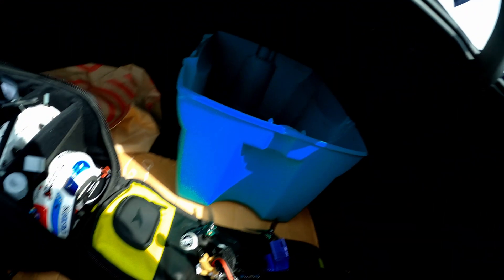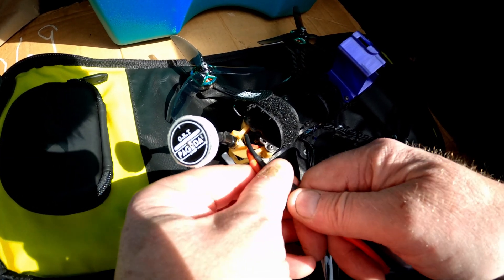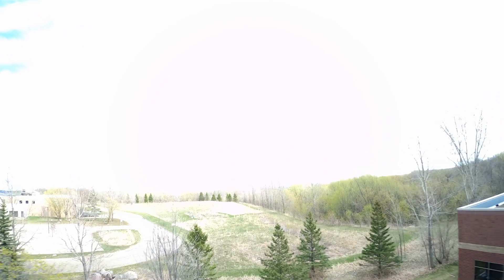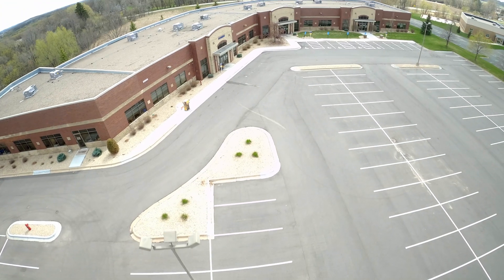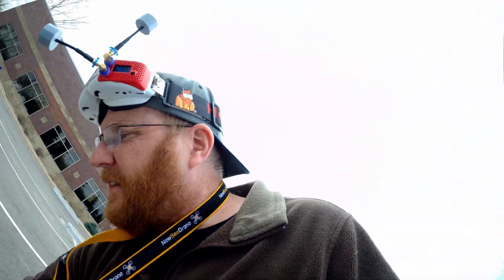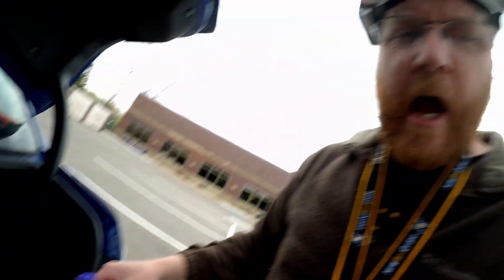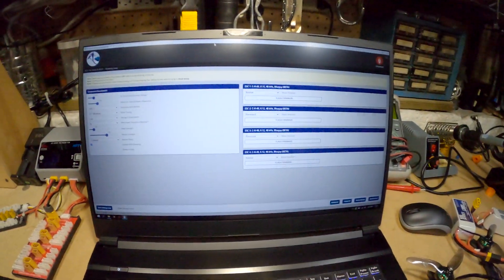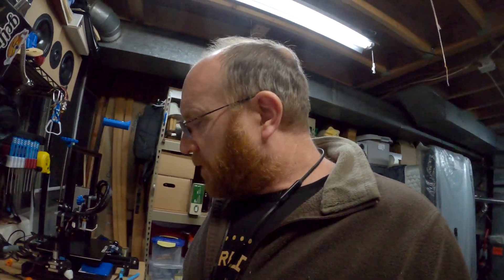I flashed Bluejay ESC firmware onto all my quads. Here goes nothing!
Been a while so I thought I'd make a video. Just flashed all my quads with Bluejay ESC firmware.

Not only did I not check my motor screws before flying, but I also didn't check my GoPro settings. So, sorry for the overexposed video.

FC: Diatone Mamba F405 FC stack
Motors: TBS Grinder II, 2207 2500 kV
VTX: Lumenier LUX mini
Props: HQ 5x4.3x3 V2S
Batteries: RDQ 1300 mAh 4S

FPV:
Goggles: Fat Shark Dominator V3
Receiver Module: Immersionrc RapidFIRE
Antenna: VAS Bluebeam Ultra V2
Strap: HotDogFPV

Transmitter: Taranis Q X7
Tx Module: ImmersionRC Ghost
Action Cam: GoPro Hero 8 Black